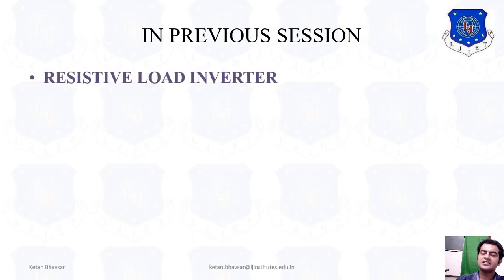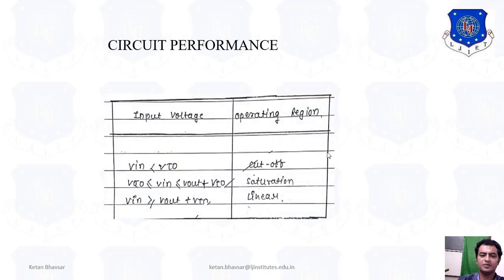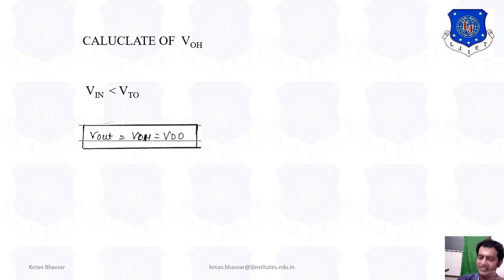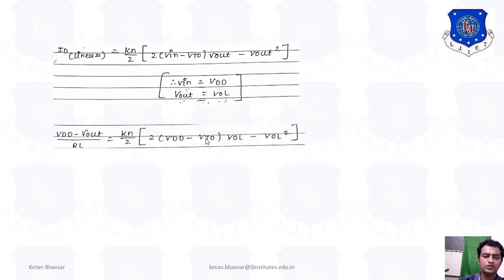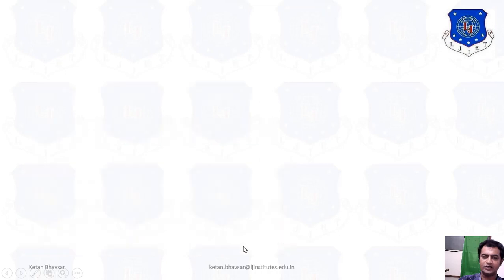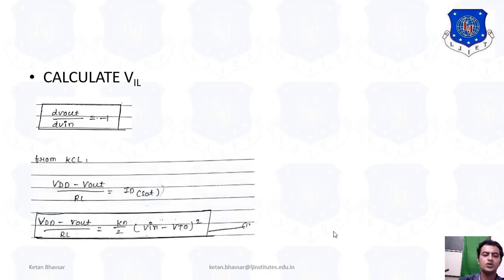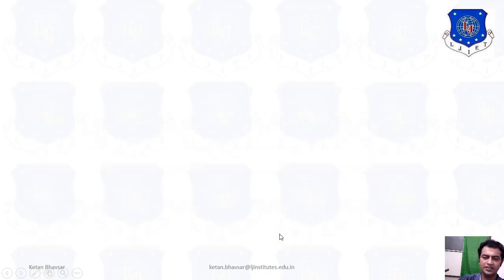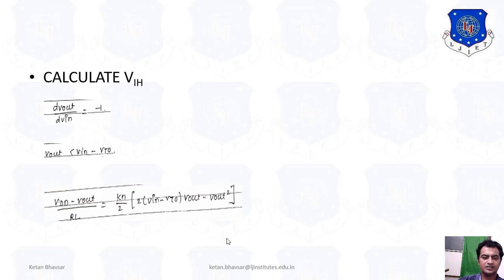VLSID MOS INVETER RESISITIVE LOAD